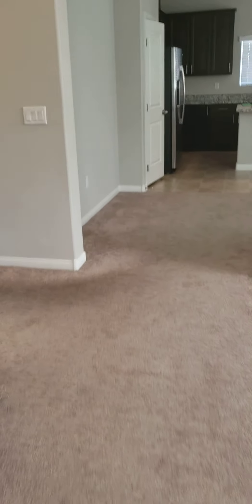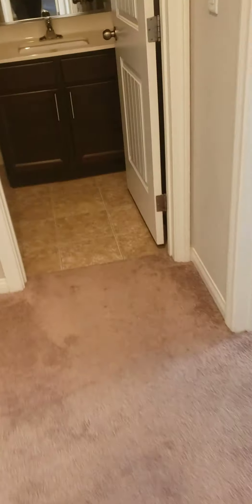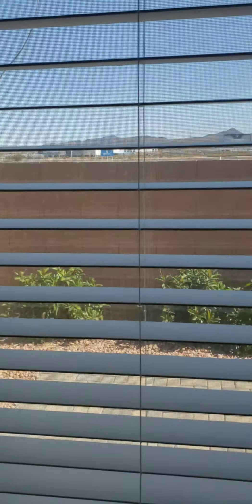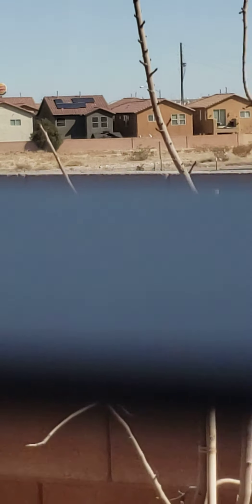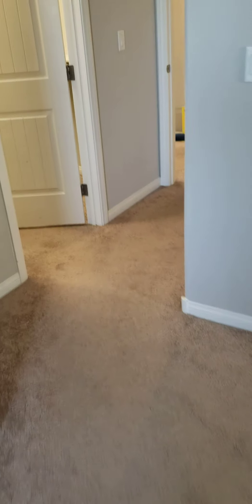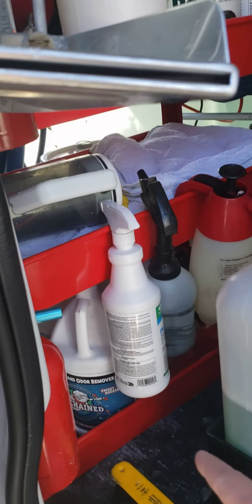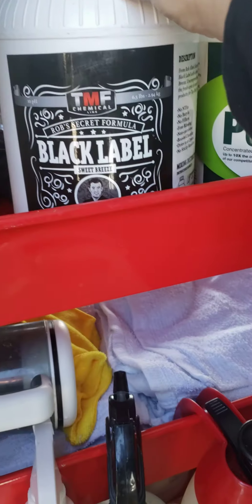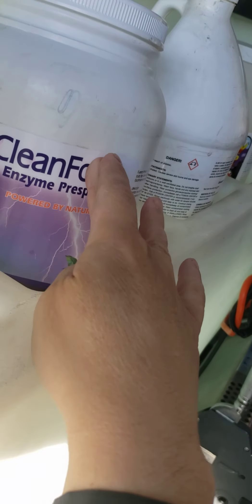February 27, 2021